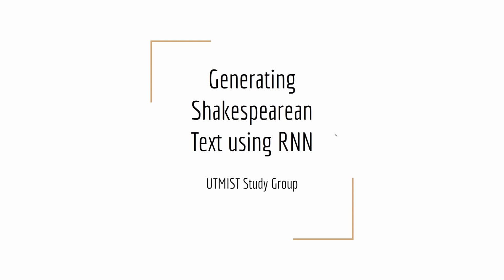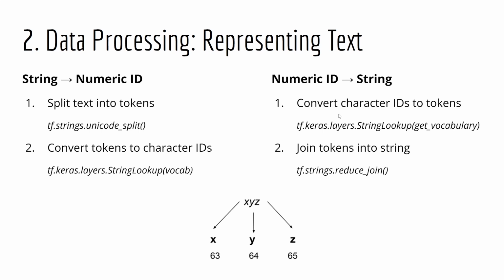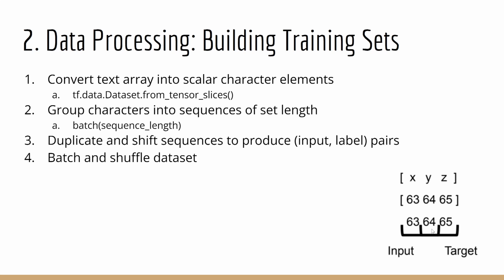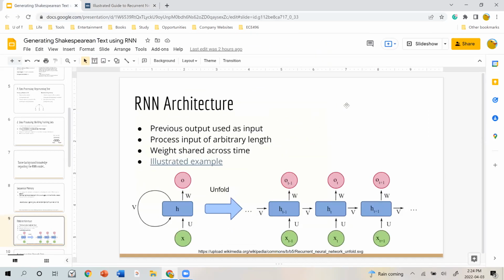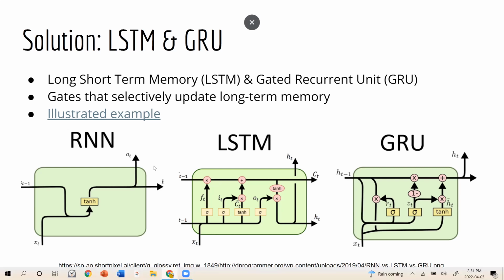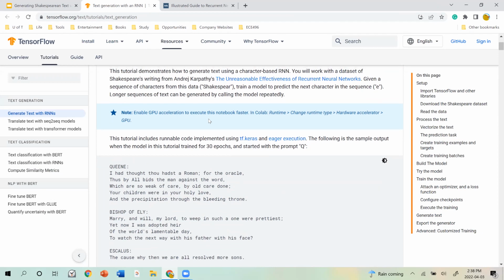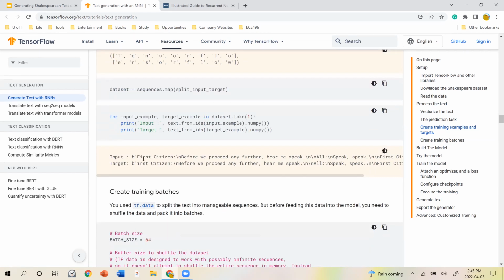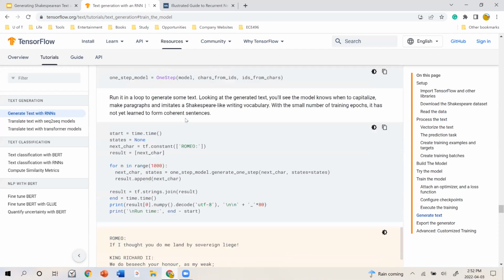Generating Shakespeare using RNNs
Recurrent Neural Networks, or RNNs are a very significant addition to anyone's ML toolkit. These networks learn from sequences of data and can be used for the prediction and generation of new data. In this session, you will learn how RNNs can be used along with a few modifications like LSTM and GRUs to improve their performance.